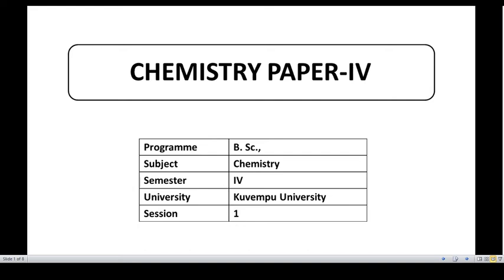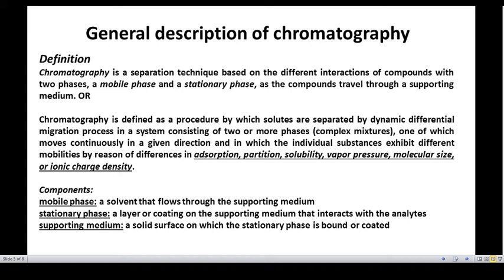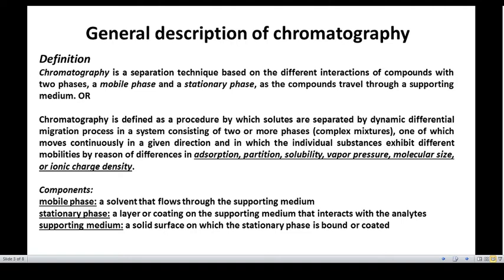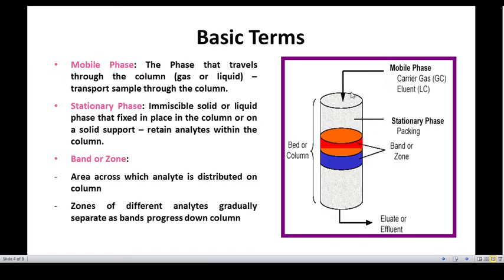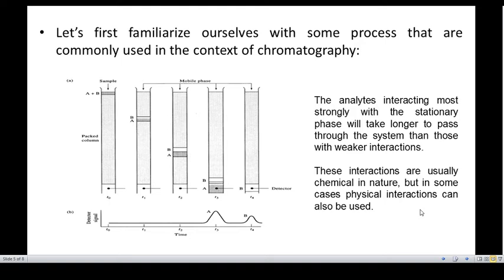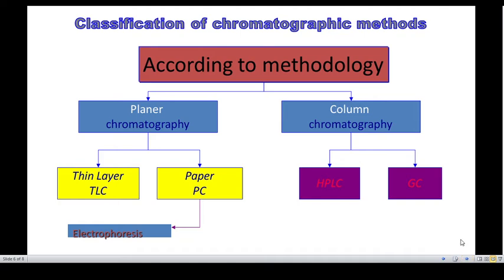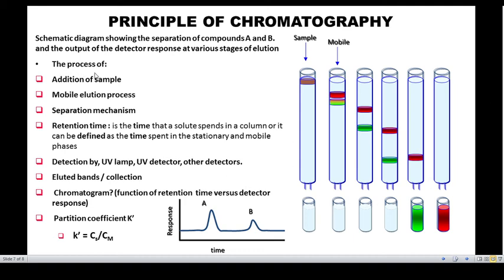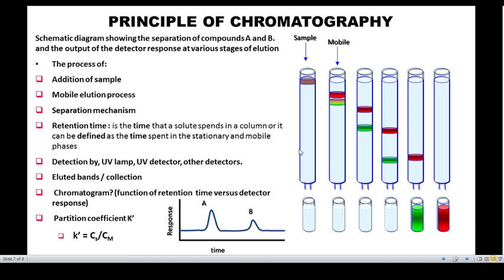IV sem Analytical session1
Chromatography Introduction